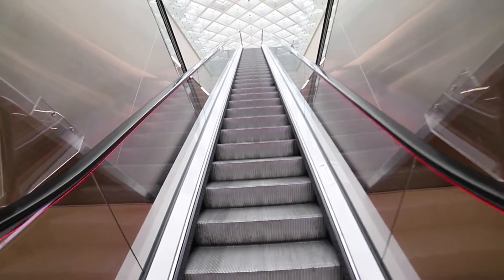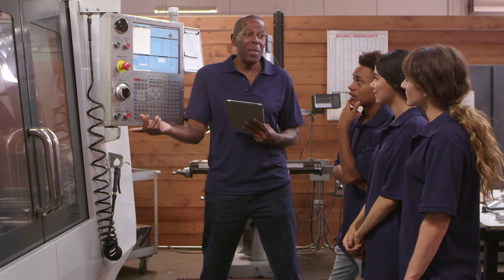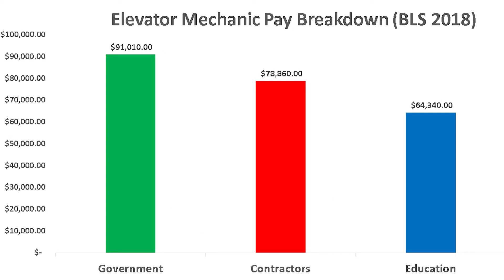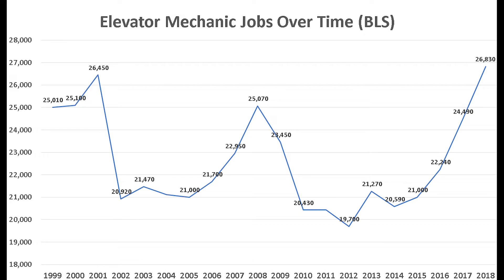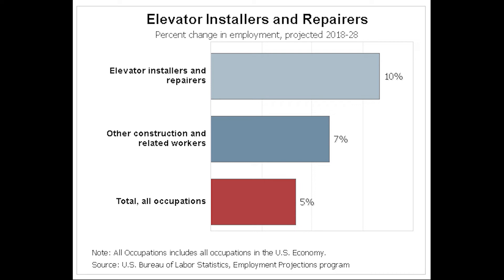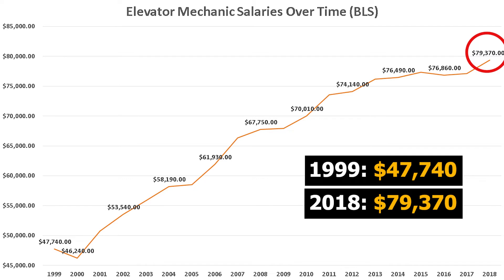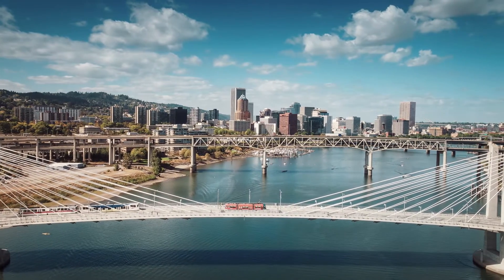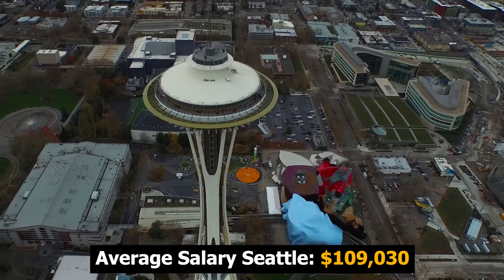Elevator Mechanic Salary (2019) - Elevator Mechanic Jobs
How much does an Elevator Mechanic make in a year?
How many jobs are there for Elevator Mechanics?
How do you become an Elevator Mechanic?
In this video, we examine the average Elevator Mechanic salary in 2019 and Elevator Mechanic jobs growth. We gathered data from the Bureau of Labor Statistics (BLS). We look at the historical salaries and job growth of Elevator Mechanics.

These income and job statistics are from the Occupational Employment Statistics (OES) program. These salaries do not include bonuses or benefits. In our opinion, these are the most accurate salary numbers (better than indeed, glassdoor, and payscale).

Elevator installers and repairers install, fix, and maintain elevators, escalators, moving walkways, and other lifts.

Duties
Elevator installers and repairers typically do the following:
• Read and interpret blueprints to determine the layout of system components and to select the equipment needed for installation or repair
• Assemble elevator cars, installing each car’s platform, walls, and doors
• Connect electrical wiring to control panels and electric motors
• Test newly installed equipment to ensure that it meets specifications
• Troubleshoot malfunctions in brakes, motors, switches, and control systems
• Dismantle elevator or escalator units in order to gain access to remove and replace defective parts, using hoists, ladders, and hand/power tools
• Repair and/or replace faulty components in order to return elevator to fully operational status
• Conduct preventive maintenance and inspections of elevators and escalators on a scheduled basis to ensure compliance with safety regulations and building codes
• Keep service records of all maintenance and repair tasks

Elevator installers and repairers, also called elevator constructors or elevator mechanics, assemble, install, maintain, and replace elevators, escalators, chairlifts, moving walkways, and similar equipment in buildings.
Elevator installers and repairers usually specialize in installation, maintenance, or repair work. Maintenance and repair workers generally require greater knowledge of electronics, hydraulics, and electricity than do installers because a large part of maintenance and repair work is troubleshooting. Most elevators have computerized control systems, resulting in more complex systems and troubleshooting than in the past.

After an elevator is installed, workers must regularly maintain and service it to keep the elevator working properly. They generally perform preventive maintenance, such as oiling and greasing moving parts, replacing worn parts, and adjusting equipment for optimal performance. They also troubleshoot and may be called to perform emergency repairs. Workers who specialize in elevator maintenance typically service many of the same elevators on multiple occasions over time.

A service crew usually handles major repairs—for example, replacing cables, elevator doors, or machine bearings. These tasks may require the use of cutting torches or rigging equipment—tools that an elevator repairer would not normally carry. Service crews also perform major modernization and alteration work, such as replacing electric motors, hydraulic pumps, and control panels.

In this video, Stephen Hack talks about Elevator Mechanic statistics nationally and across the United States. “How much does a Elevator Mechanic make?” and “How many jobs are there for Elevator Mechanics” are important questions for people trying to choose between different fields. Elevator Mechanics are well paid professionals that play a vital role in our society.

Career Watch is a career driven Youtube channel devoted to informing people about career trends.